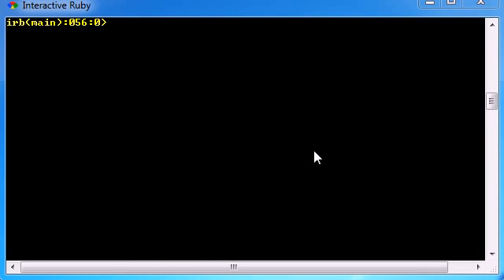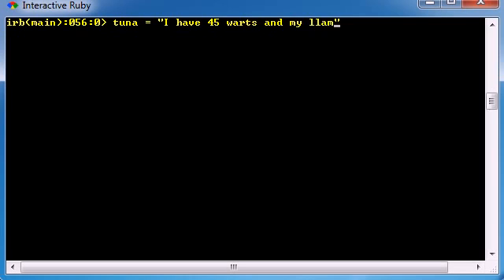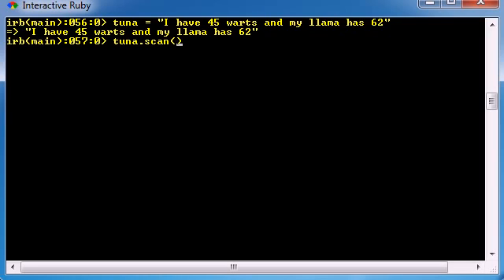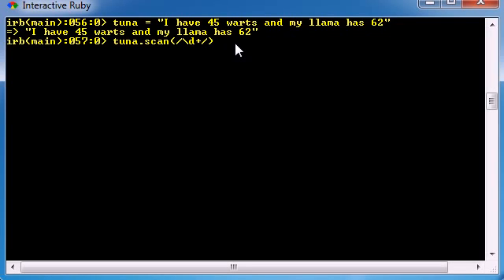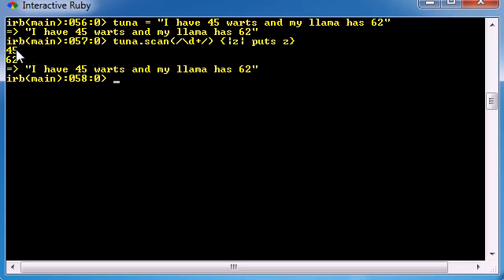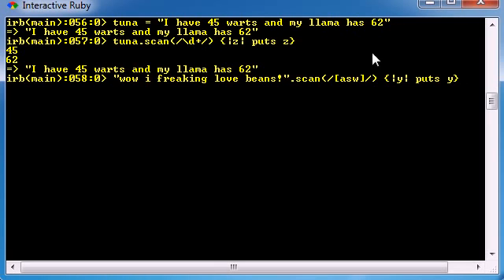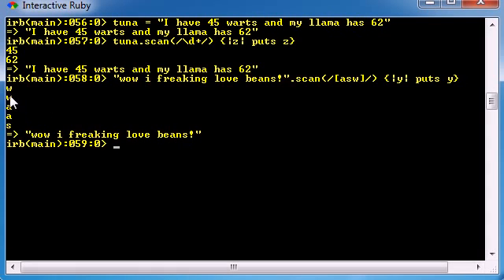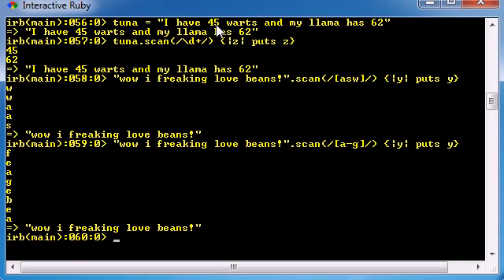Ruby Programming Tutorial 25 Extracting Numbers and Character Classes